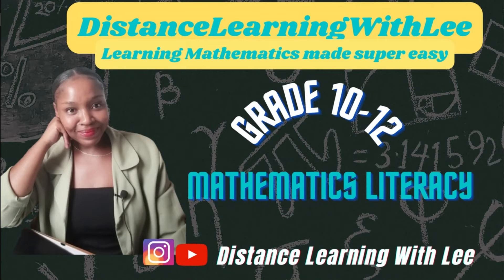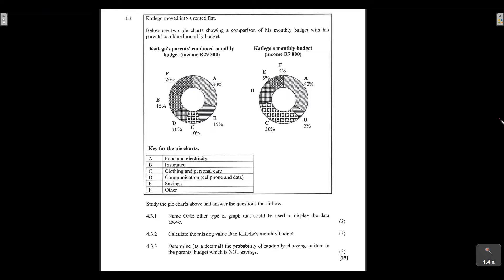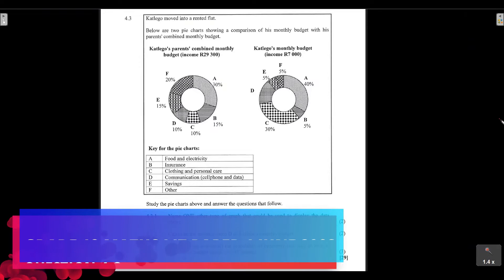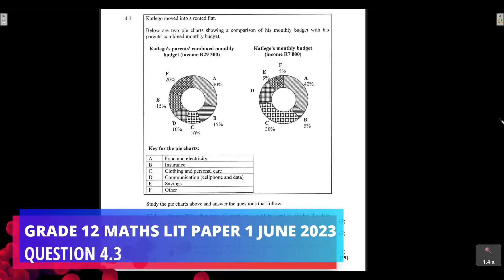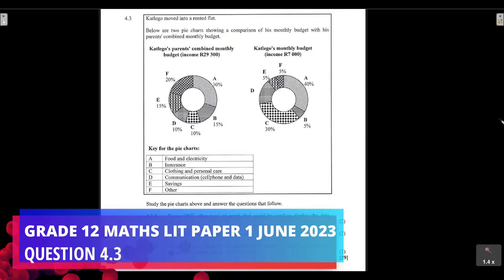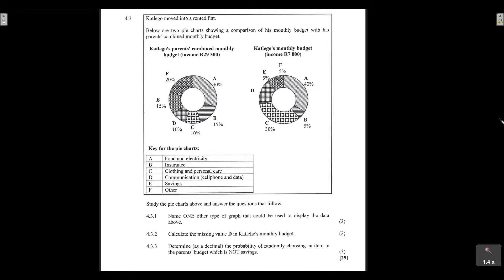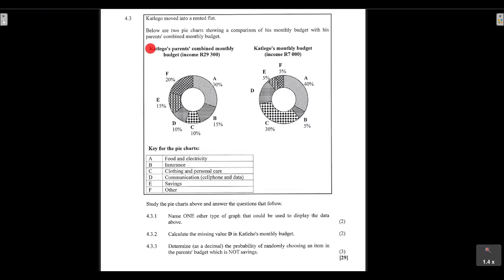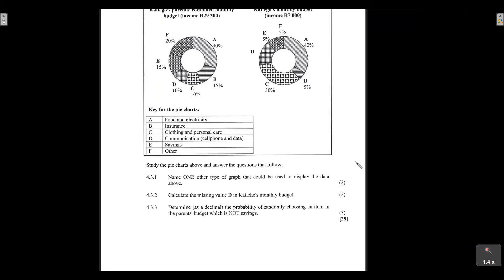GRADE 12 MATHEMATICAL LITERACY MAY/ JUNE 2023 PAPER 1| QUESTION 4.3| PIE CHART ANALYSIS